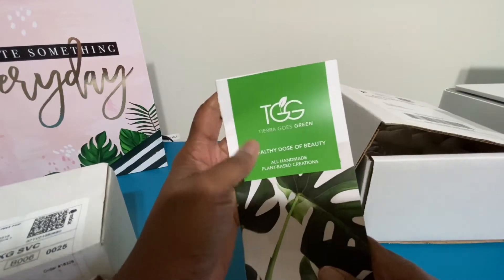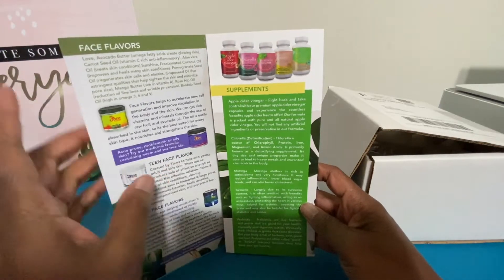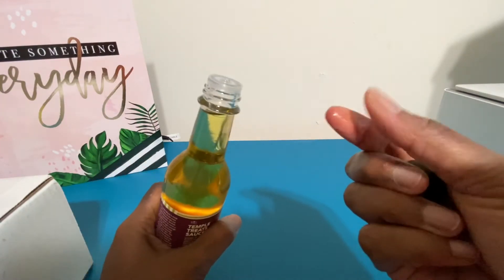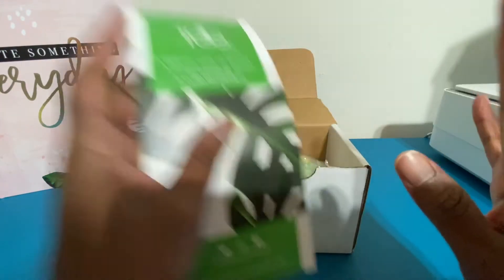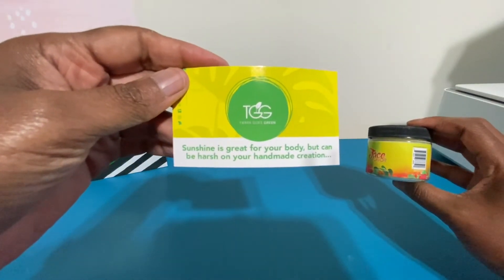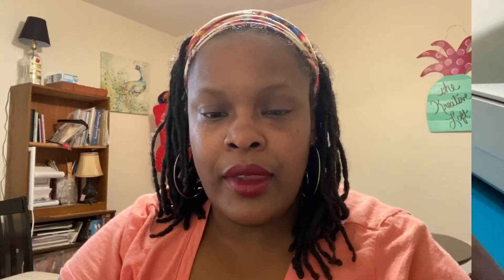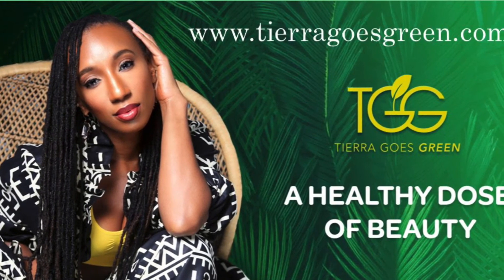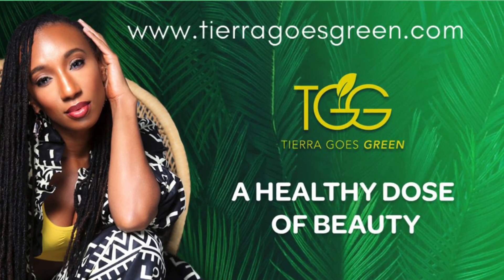My Beauty Faves